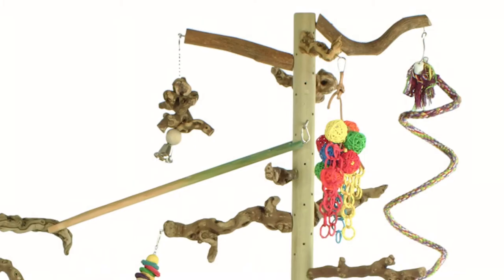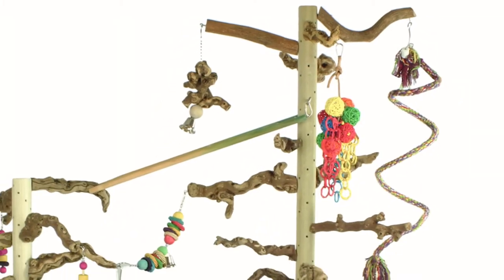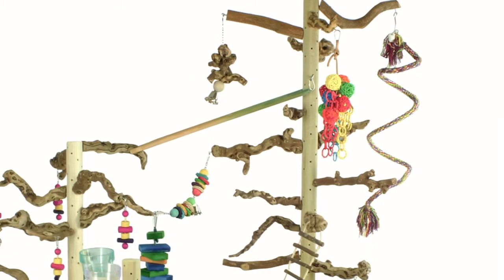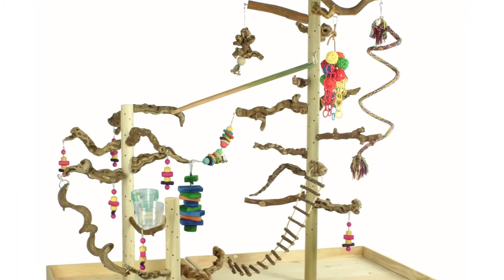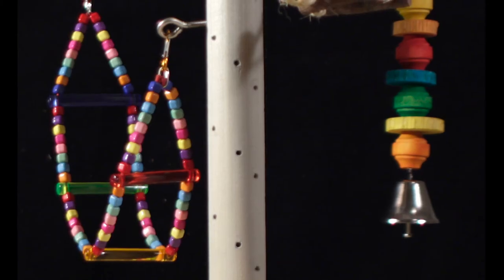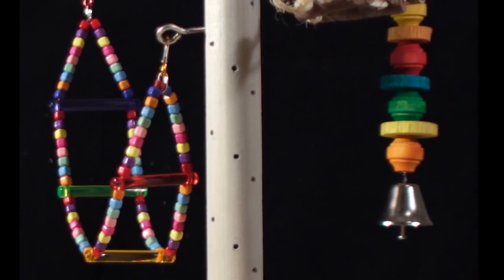How To Connect A Ladder To Your Parrot Play Stand? Xerch Perch Product Video - Xerch-Its 4 of 9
KEY BENEFITS:
-Handcrafted

UNIQUE FEATURES:
-With almost 100* insertable positions,  you can attach foraging toys, food and water crocks, ladders and toys virtually anywhere. (*tall has 96 insertable positions)
-Optional tray sizes catch droppings and food and keep them off the floor.

*Parrot-Hood
*Xerch Perch

⭐️Topics:
Parrot Play Stand

⭐️Script:
Xerch-its are used to connect ladders, ropes, and swings directly to your Xerch Trunk. You can use them to expand into a jungle gym. Or you can use them to turn toys into Xerches.
They are dishwasher safe, rust & corrosion resistant, chew-resistant and made of Stainless steel.